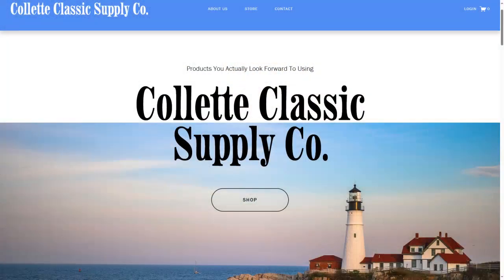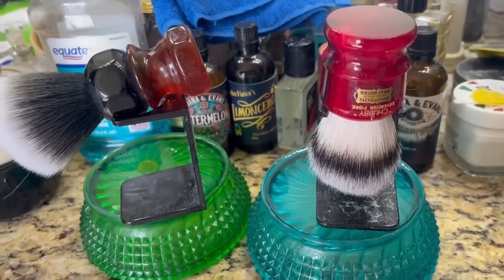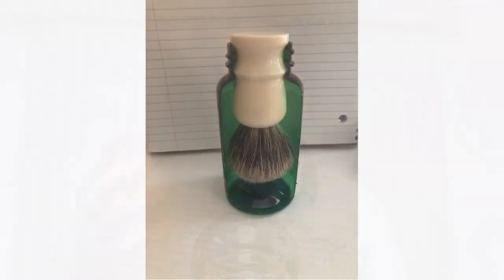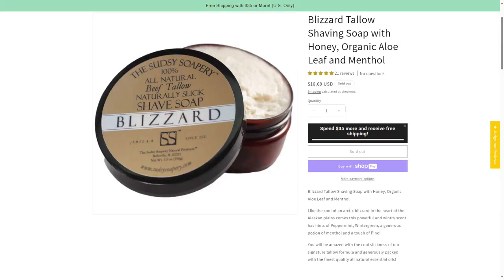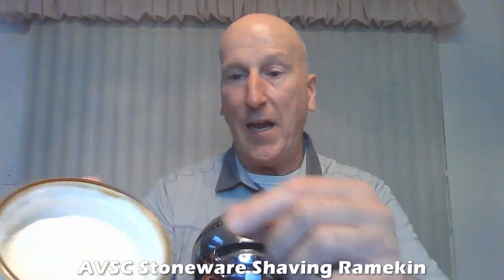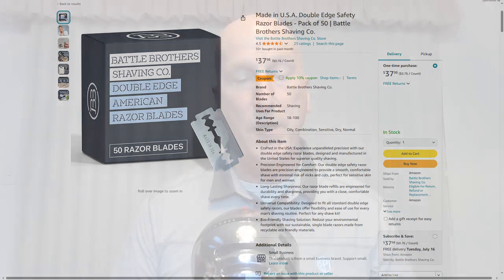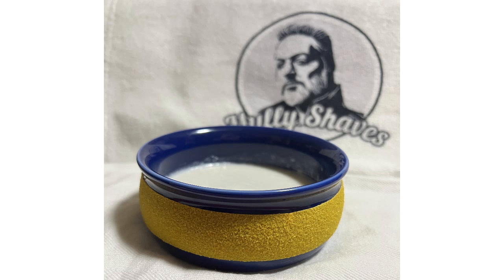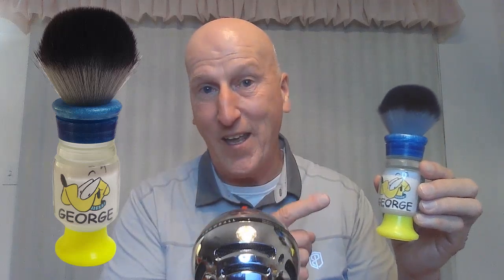07 15 2024 Monday Morning Mailbag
It's the Monday Morning Mailbag for July 15, 2024.  Grab a cup of coffee, kick back, and let's talk some wet shaving and a few other things.
Topics:
00:00 Introduction
04:27 Happy birthday, Lori!
05:32 Viewer Morning Shaving Tip
08:52 Extra Shaving Tip
11:42 Podcast Reminder
12:15 Refill
28:14 New Wet Shave Gear Intro
28:27 Hayli's Shave Bowls
30:39 Sudsy Soapery Blizzard Shave Soap
32:05 AVSC Ramekin
36:38 Battle Brothers Razor Blades
39:11 Phoenix Shaving Aloha Smackdown
40:53 New Wet Shave Gear Close
41:04 Questions & Comments Intro
41:20 Anti-Slip for Shave Bowl
45:05 Phoenix Shaving Label Art
47:07 One of a Kind Shaving Brush
52:12 Closing
53:03 Last Laugh
53:18 Double Take
Links to things discussed in today's show:

Café Bustelo Espresso Style Dark Roast Instant Coffee, 3.5 Ounces

Kent VSB2 Large Black Plastic Shaving Brush Stand

Best Glide ASE's U.S. SHELBY CO. Military Style Can Openers, P-38 & P-51 Combo Pack

P-38 and P-51 Military Style Can Openers with Key Rings

Hayli’s Artisan Goods Shave bowls

Blizzard Tallow Shaving Soap with Honey, Organic Aloe Leaf and Menthol

Made in U.S.A. Double Edge Safety Razor Blades - Pack of 50 | Battle Brothers Shaving Co.

Battle Brothers on Amazon

Daniel Sartor Plumbing
5121 Hoffman Rd.

The Emperor Adjustable Safety Razor
The Emperor Adjustable Safety Razor, MEIJI